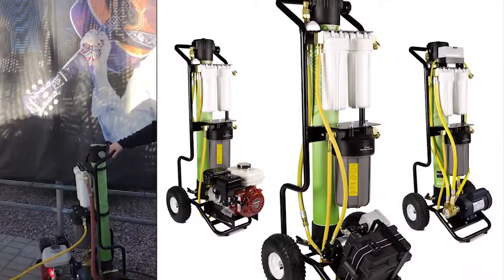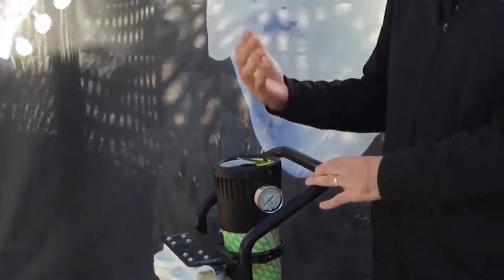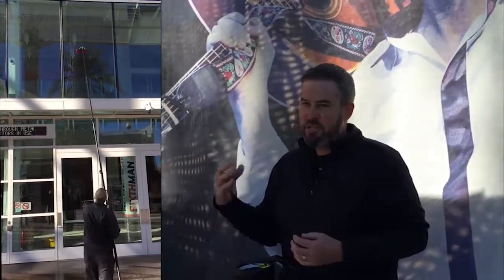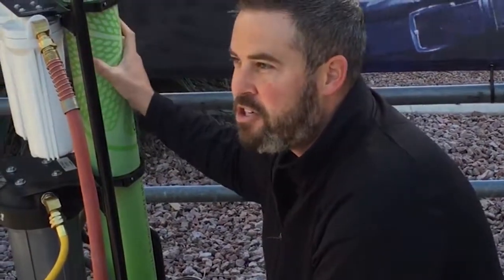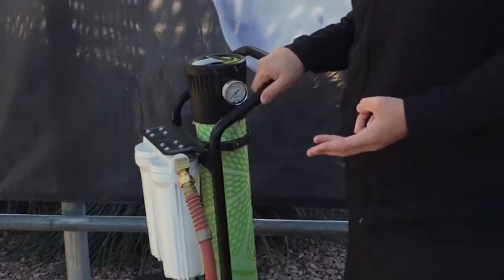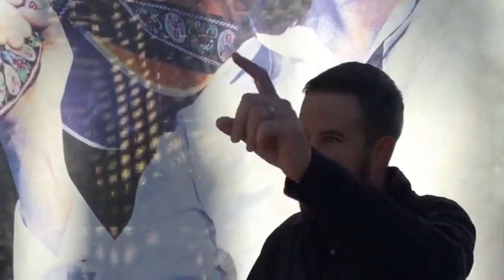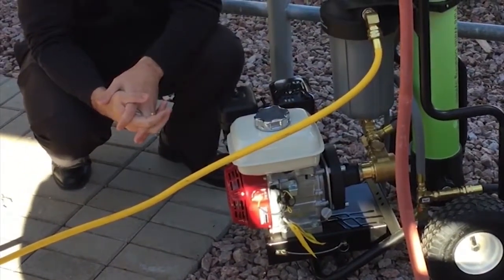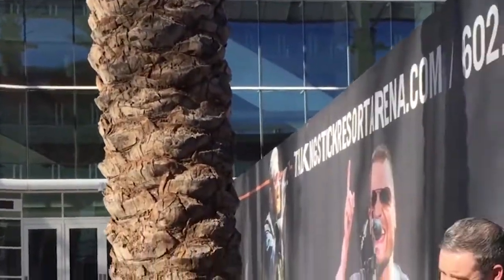IPC Eagle Hydro Cart - Pure Water Window Cleaning System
Justin from IPC Eagle explains to our customers cleaning Chase Field Ballpark (Phoenix, AZ) how to use the IPC Eagle Hydro Cart. This system generates its own reverse osmosis (RO) and Deionization (DI) water on the spot to get windows clean without the use of chemicals. The IPC Eagle Hydro Cart is modular, allowing you to connect a electrical, gasoline or battery operated engine for more power and uses telescoping poles to ensure the user is safely on the ground.